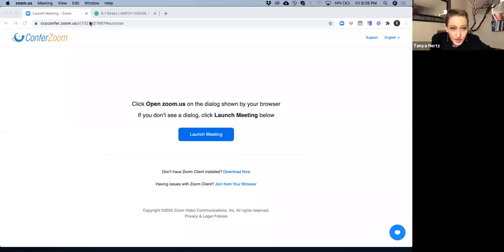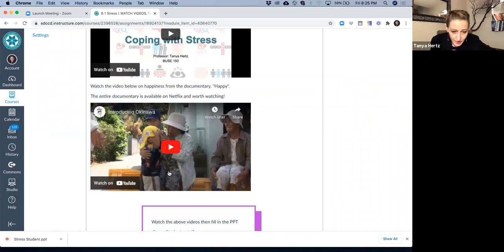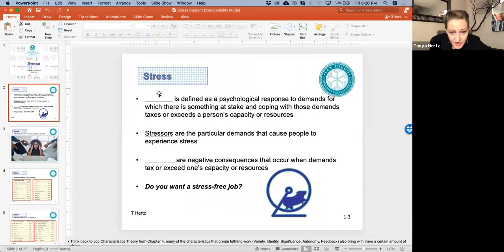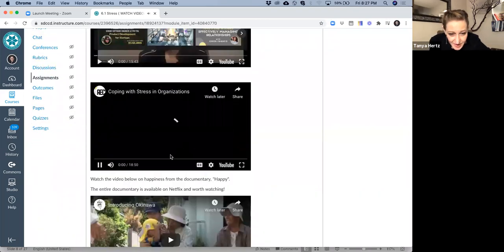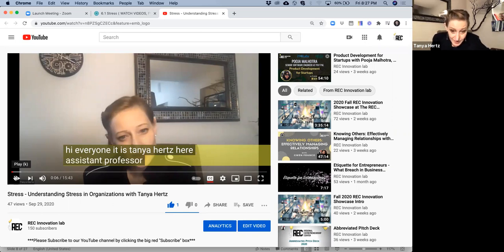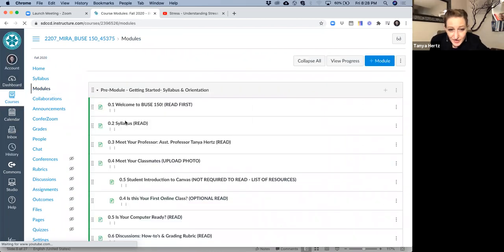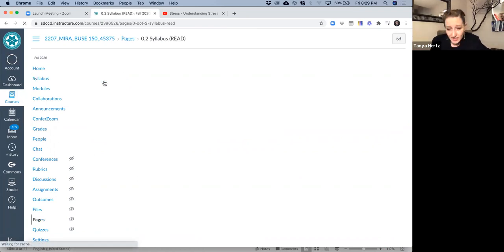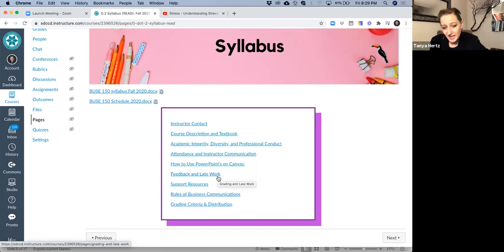Using PowerPoint (PPT) Slides, Videos and Assignments in Canvas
To learn more about Miramar College Regional Entrepreneurship Center - REC Innovation Lab, contact Professor Tanya Hertz, or: